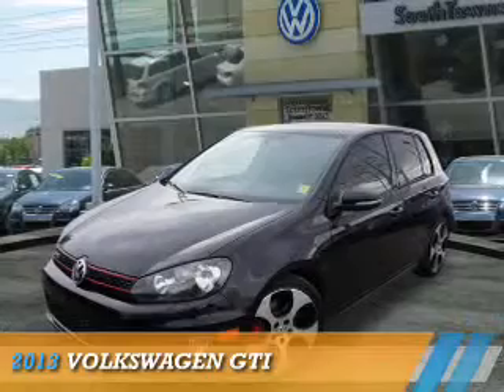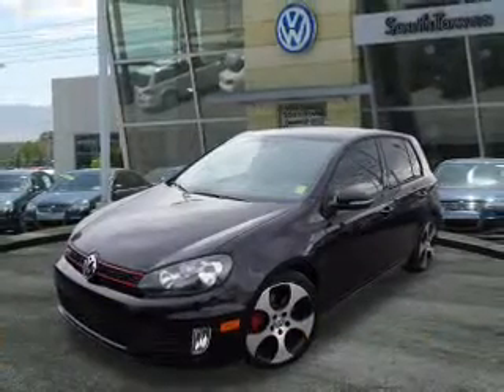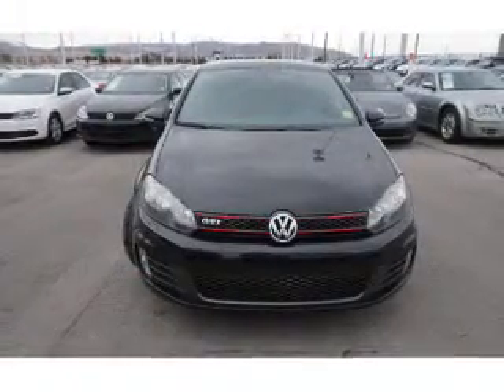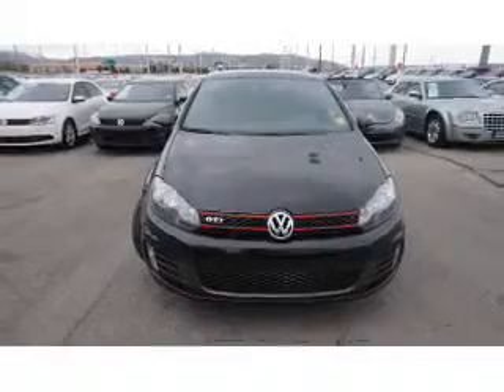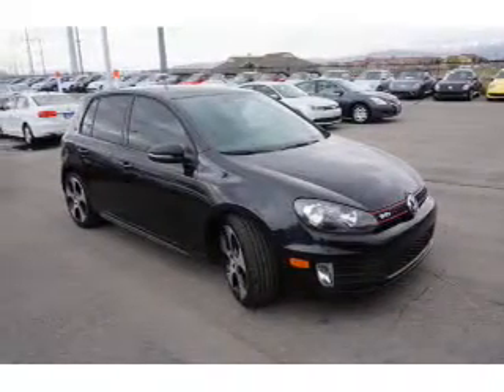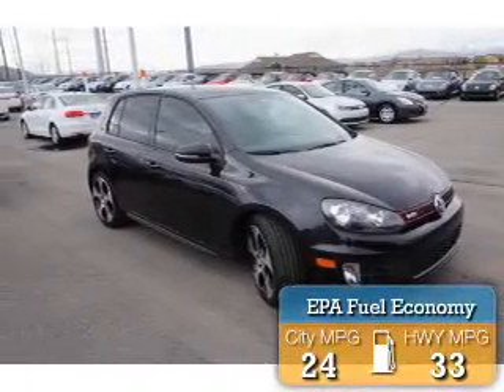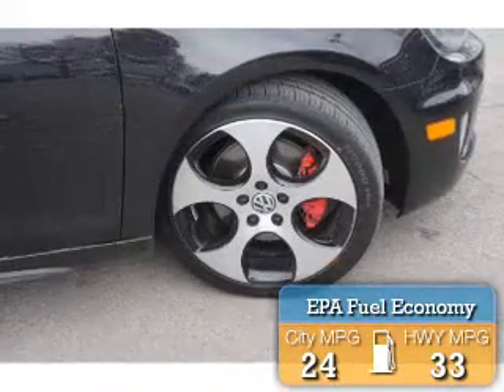2013 Volkswagen GTI 74415A - Sandy UT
Phone:
Year: 2013
Make: Volkswagen
Model: GTI
Trim:
Engine: 2.0 liter 4 cylinder FWD
Transmission: Automatic
Color: Black
Mileage: 43854
Address:
VIN:WVWHD7AJ6DW122887